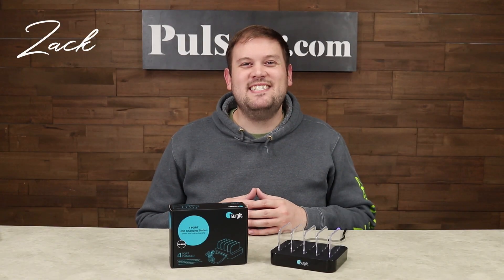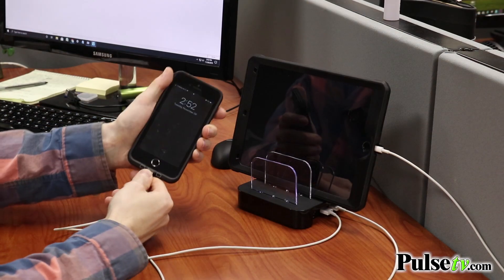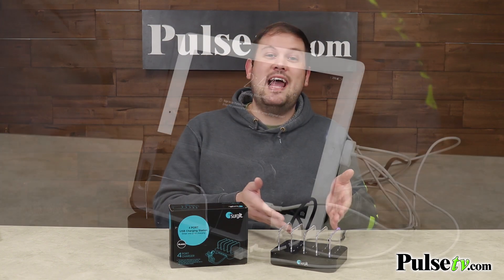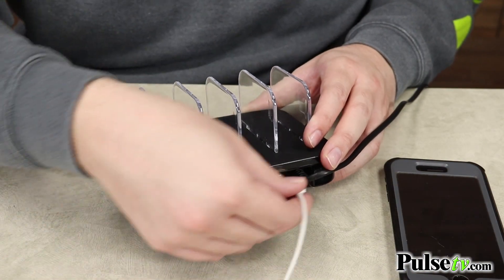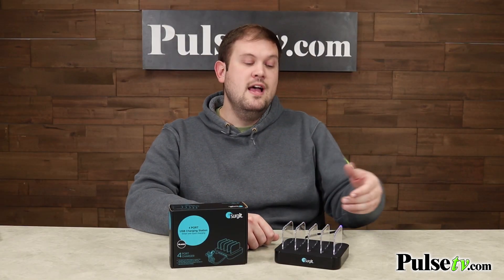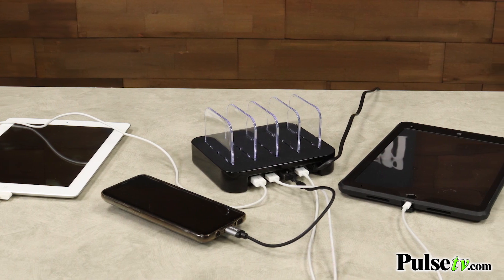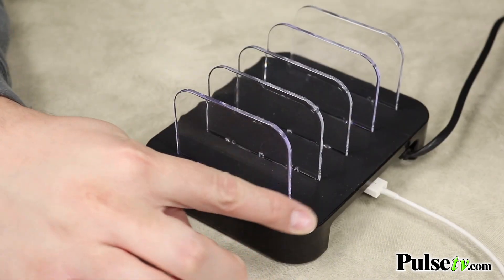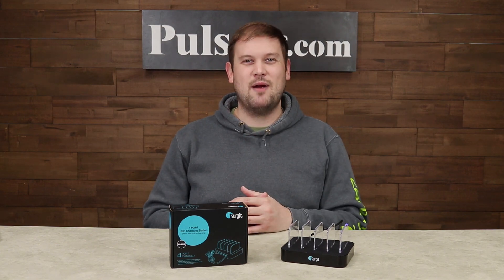Surgit 4 Port USB Charging Station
Keep all of your (and your family's) devices charged, protected and accessible with the 4 Port Charging Station by Surgit!